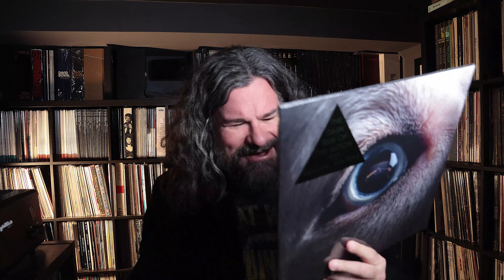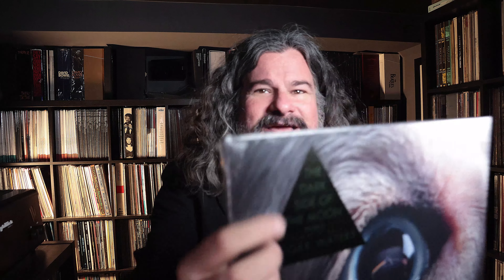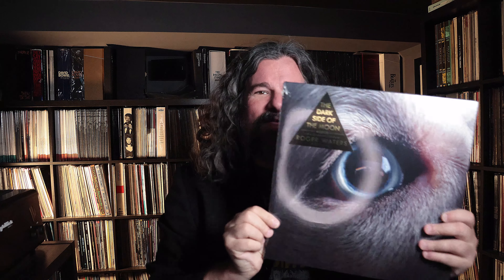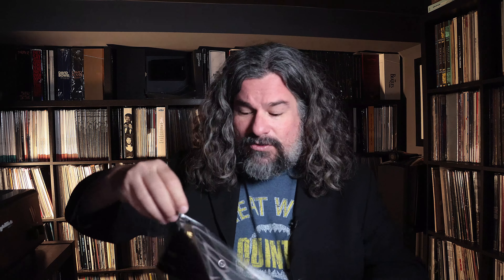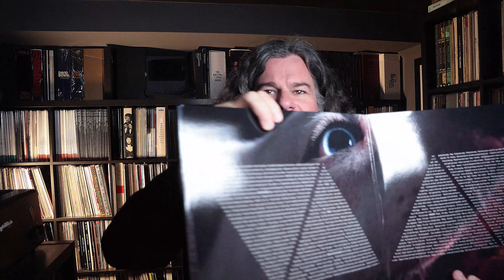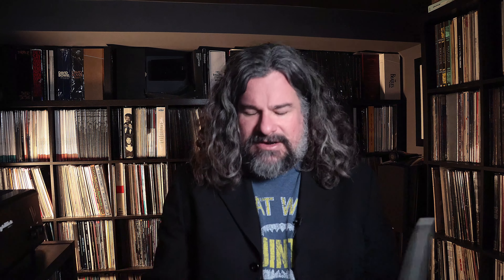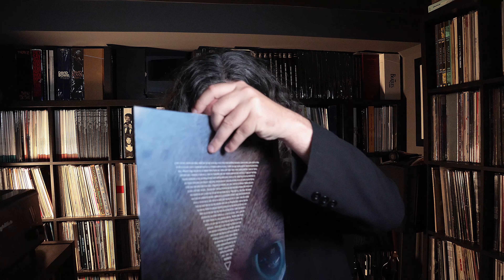Unboxing: Roger Waters' DARK SIDE OF THE MOON Redux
We look inside the latest album from Pink Floyd founding member Roger Waters, his "redux" of the band's most successful record revised in 2023 to include spoken work, new arrangements and more.